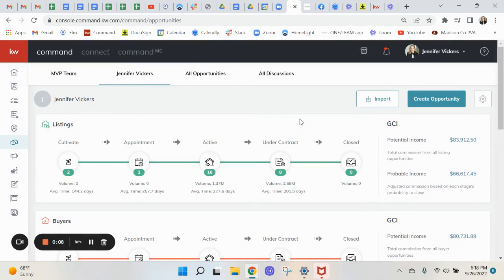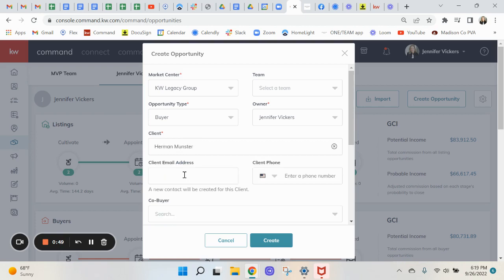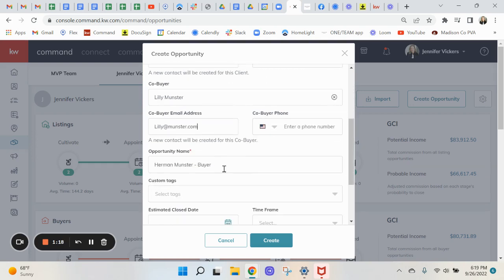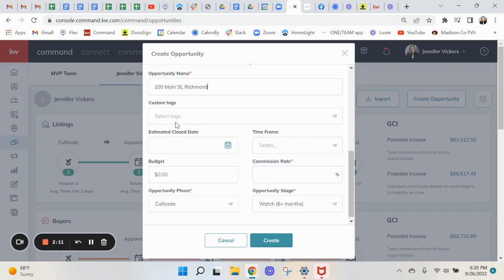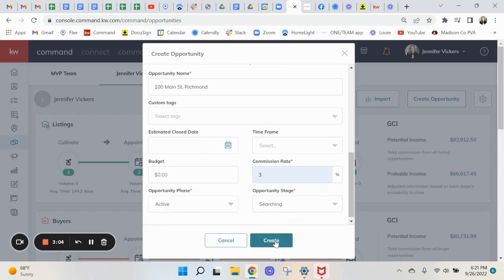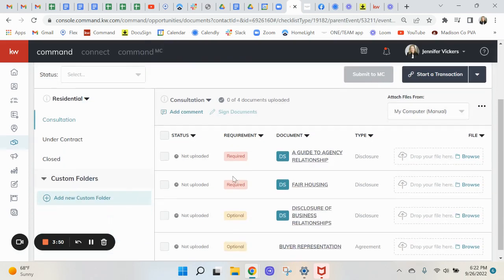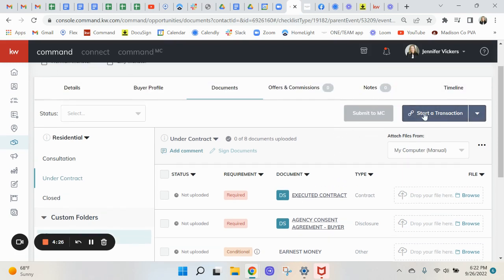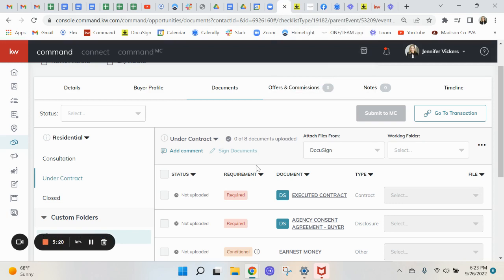Part 1 Updated Starting an Opportunity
Starting an Opportunity in KW Command.  Adding a contact in the Opportunity.